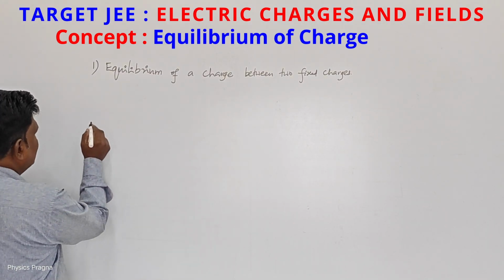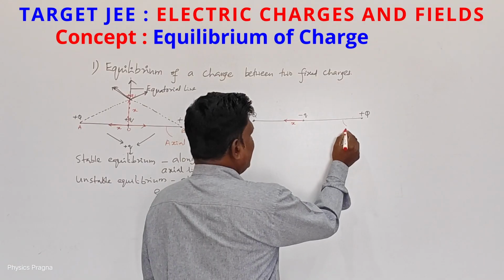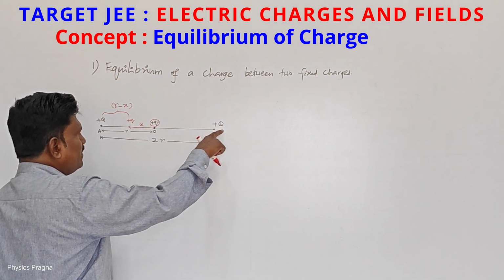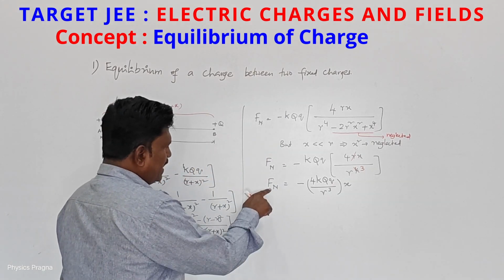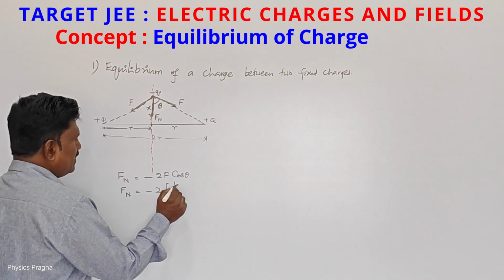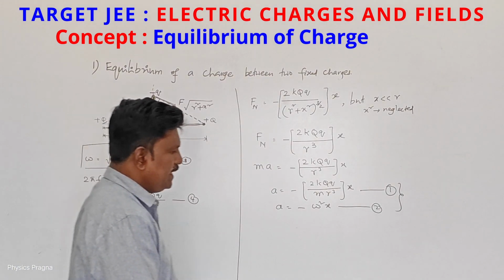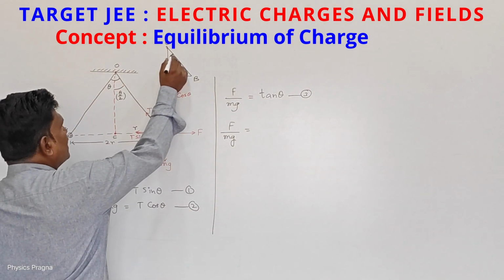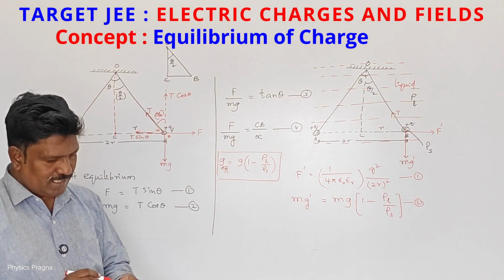Class 12 Physics Electric Charges and fields # Electrostatic Equilibrium concept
TARGET JEE - Electrostatics -Concept Refresher Course - Free online JEE Physics Coaching Classes